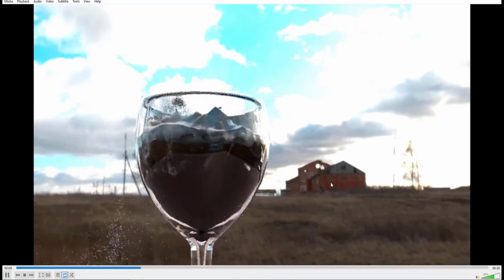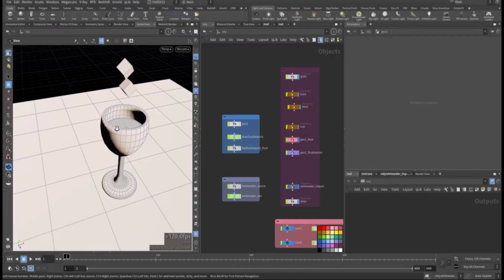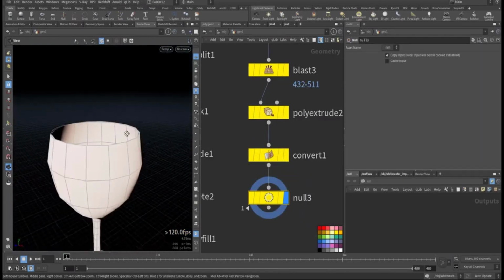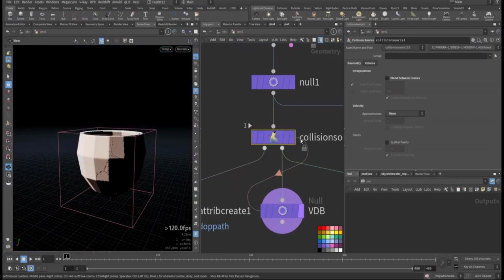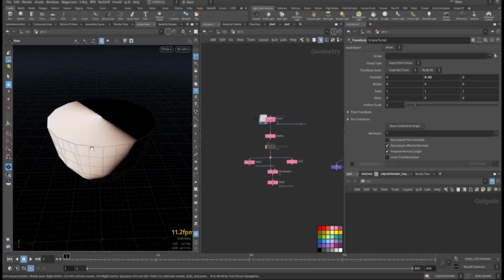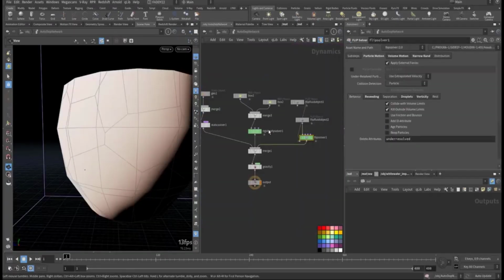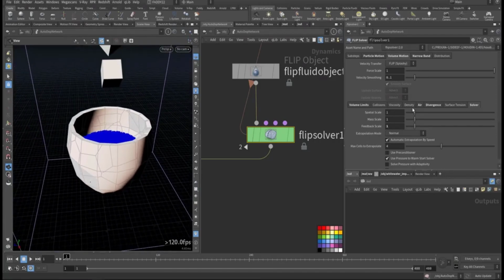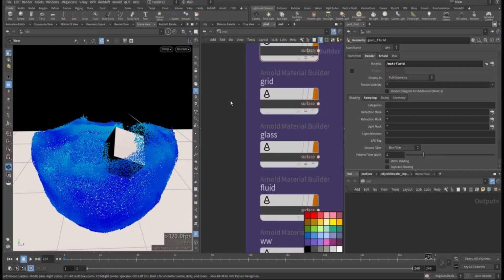fluid initial state and Flip Fluid Affecting Rigid Body Tutorial with water splash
Comprehensive Guide for Film-making with Houdini and Unreal Engine 5